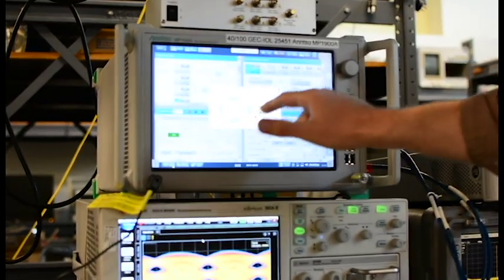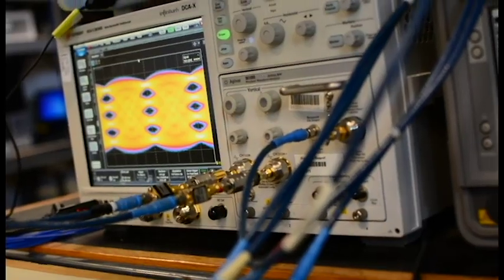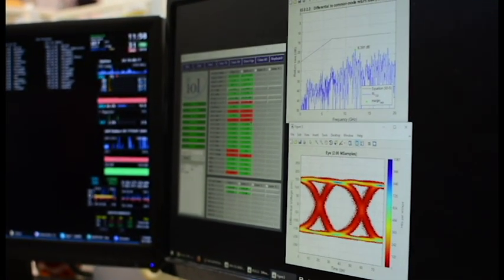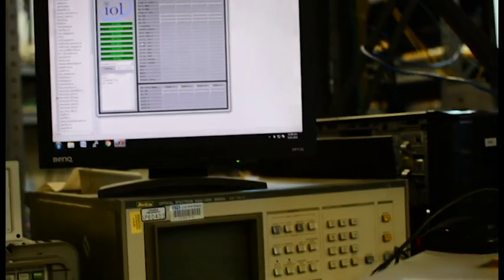50, 100, 200 and 400 Gigabit Ethernet Testing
Our latest testing service covers the new IEEE 802.3bs and IEEE 802.3cd specification for 50, 100, 200 and 400 Gigabit Ethernet primarily focusing on the industry shift to PAM4, a new signaling scheme deemed necessary to address the growing need for more bandwidth while still realizing today’s physical design realities.